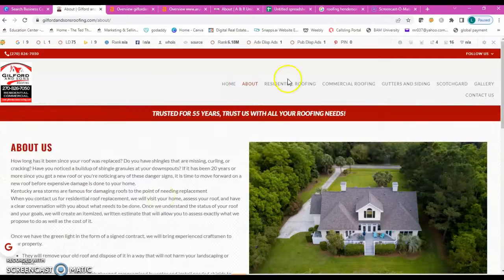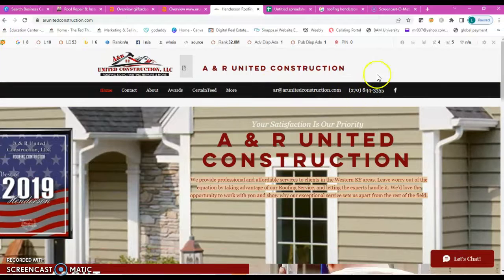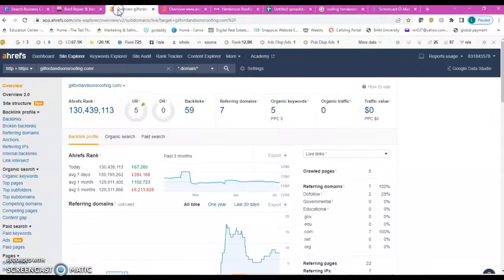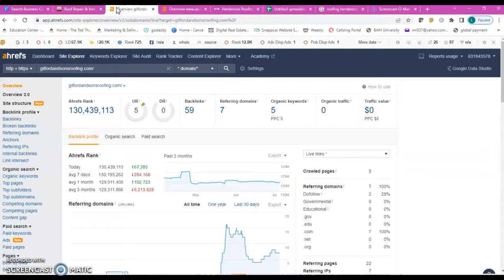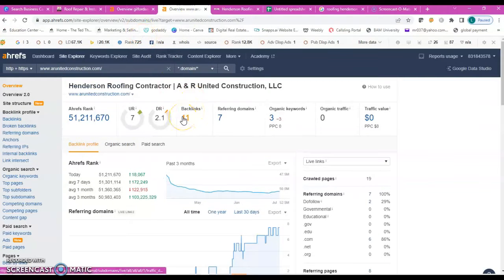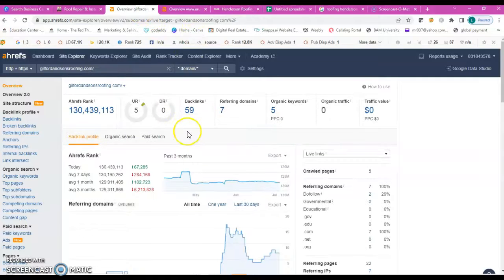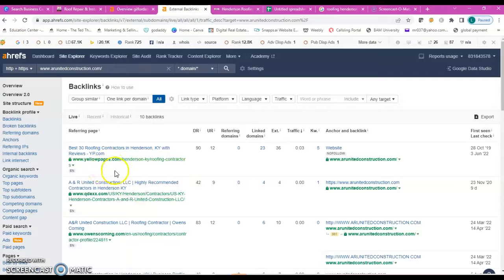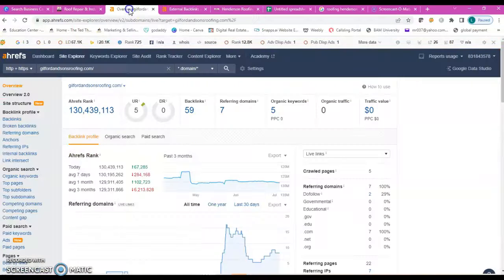Gilford and Sons Roofing